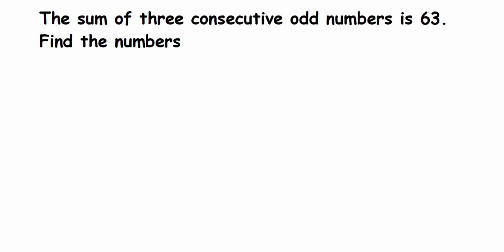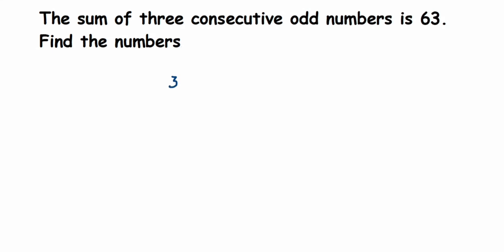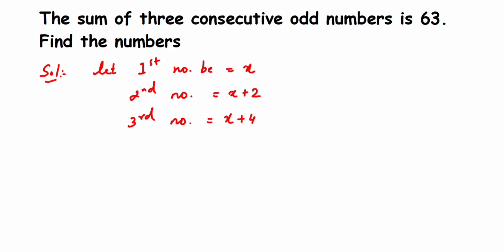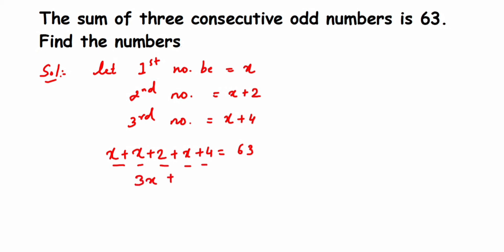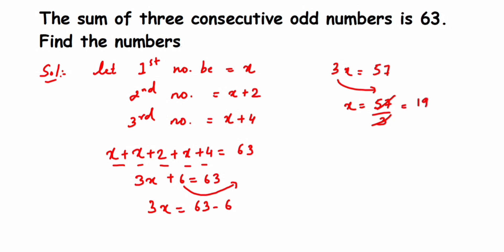The sum of three consecutive odd numbers is 63. Find the numbers.Class 8 Math- linear equation.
The sum of three consecutive odd numbers is 63. Find the numbers.